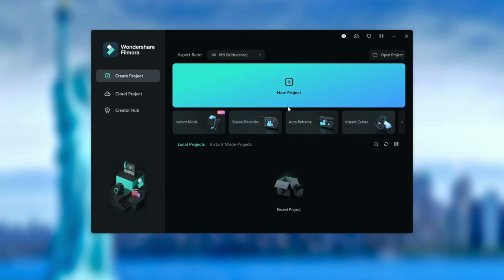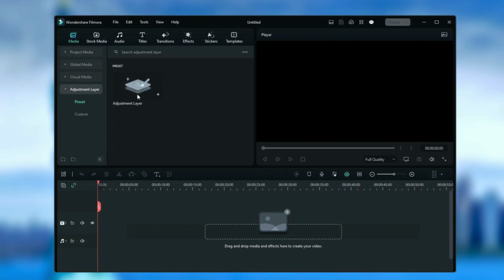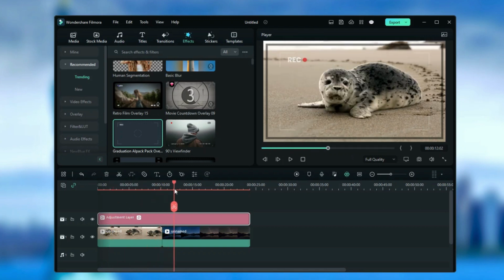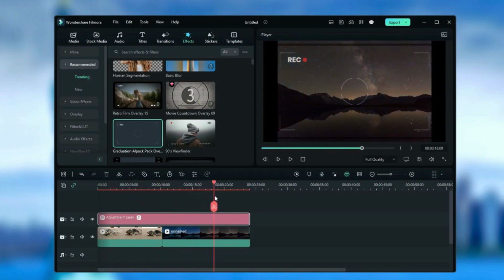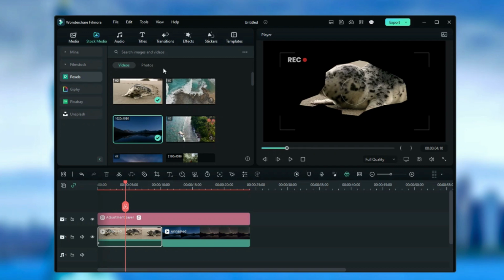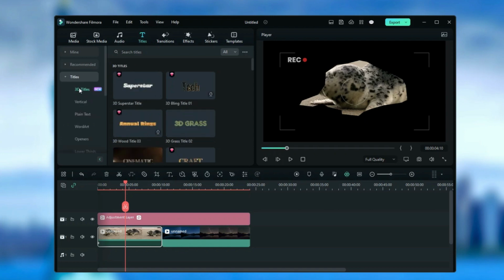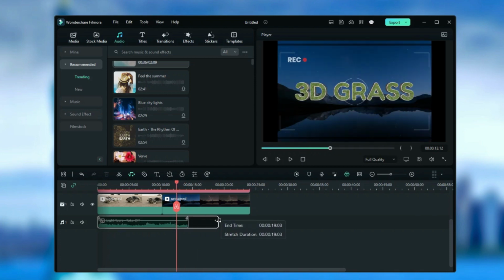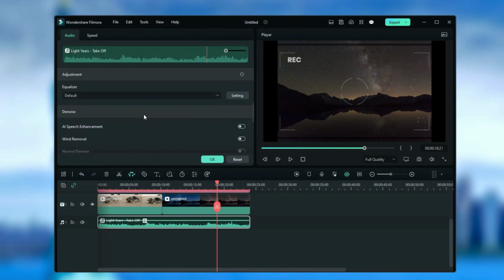Filmora 12 - NEW FEATURES GUIDE - TUTORIAL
American- Greek Medical students studying abroad in Italy.
 Let's study together, support and motivate each other to achieve our goals!!
 We like to change every now and then the time frame of each study session because it stimulates our attention more and makes the study less tiring, so check the title of every video for more info.

📆 Live stream schedule on google calendar (you can press and add us to your calendar

SOUND IS ROYAL FREE FROM:
or
Filmora free